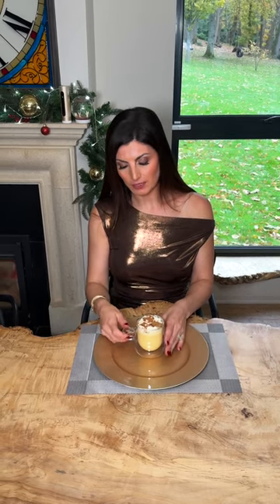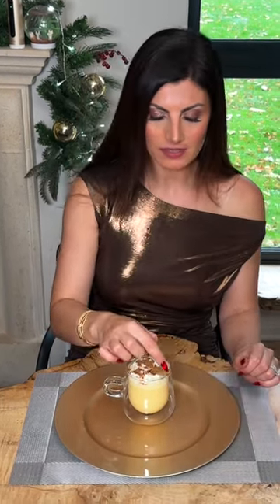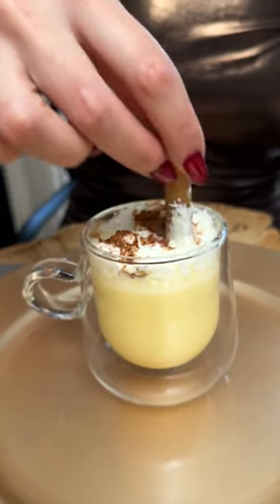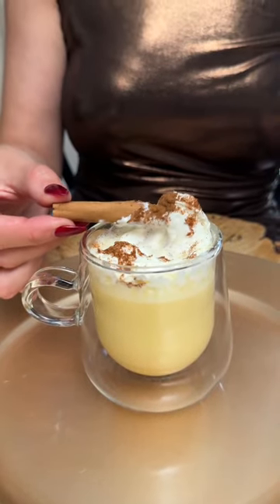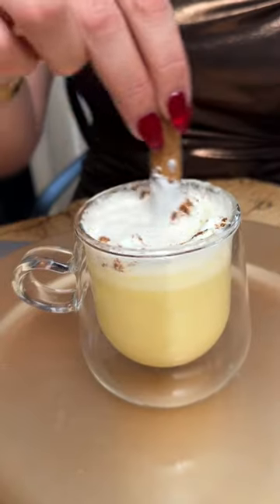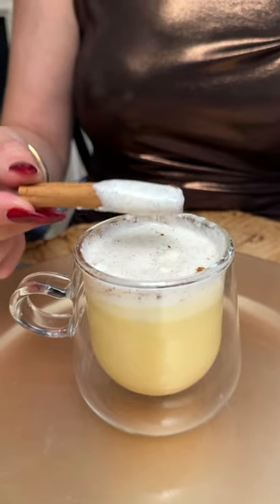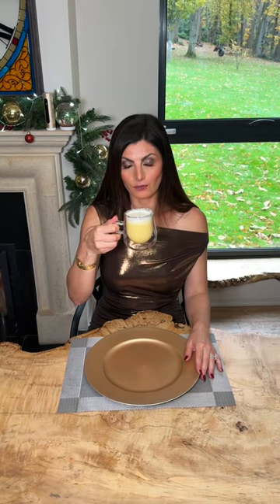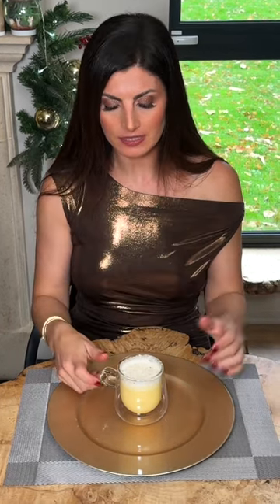How to Drink Egg Nog Up with Formal British Dining Etiquette